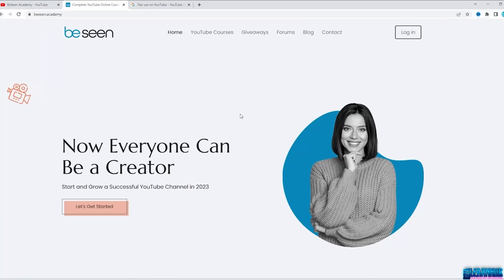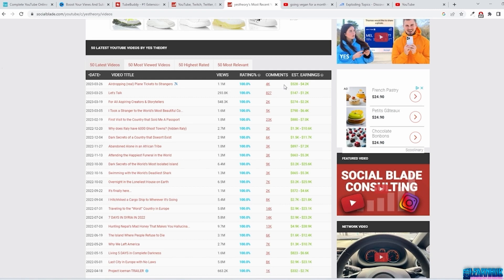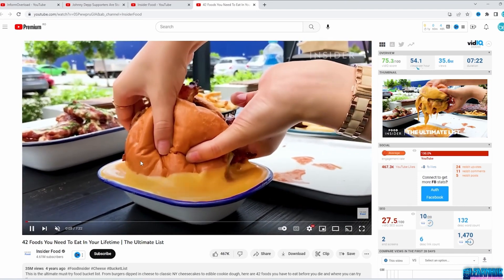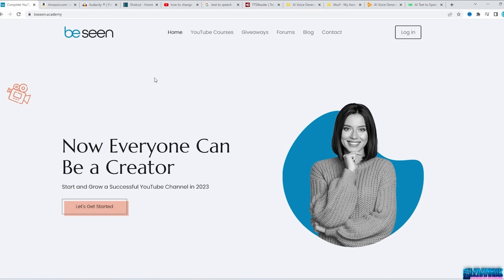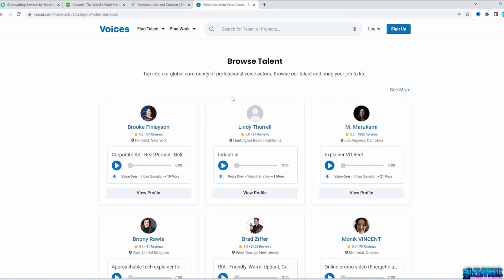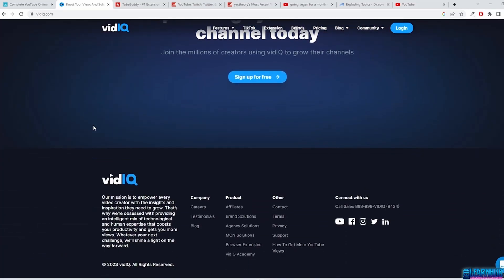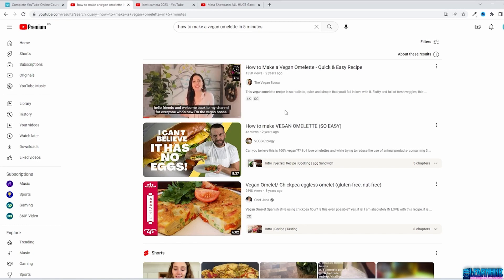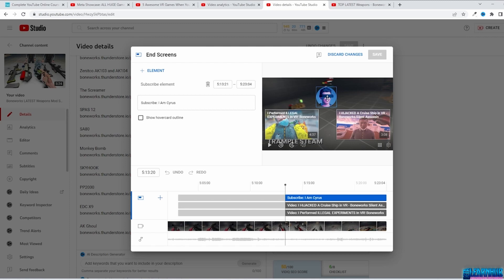Master YouTube Automation with AI and Grow Fast || Full Course || Beta Learnhub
You Will Learn How To Start Your Own YouTube Automation Business!

YouTube automation (faceless or cash cow) is a process that involves creating and managing a YouTube channel without physically appearing in the videos.

How Do I Make Money With YouTube Automation?

A Laptop (or computer) and Internet access.

You can create the videos yourself, hire freelancers to do them for you or use AI to generate them.

You Can Work From Anywhere In The World On Your Own Terms!

Grow Your YouTube Channel Fast with Advanced Thumbnails, Titles, Tags and more!

Write Titles That Get Clicks

Create Clickable Thumbnails That Get More Views

Tools to Enhance Your YouTube Videos

Use Analytics to Grow

Grow Your YouTube Channel Fast

Set Up and Grow a Successful YouTube Channel from Scratch

How to start your YouTube Channel

How to pick the right niche for your Channel

Best YouTube video editor software

Customize your YouTube channel for success

Navigate your way through YouTube studio

Step-by-step uploading to YouTube

Who this course is for:
Anyone that wants to start a YouTube Channel
Anyone that wants to start a YouTube Automation Channel
Anyone that wants to learn how to make money with video
Anyone that wants to learn how to make money from home
Anyone that's interested in being an Entrepreneur
Anyone that wants to know how to monetize YouTube Videos faster